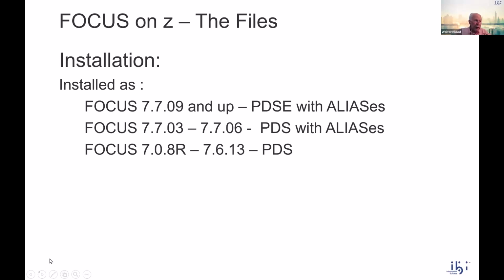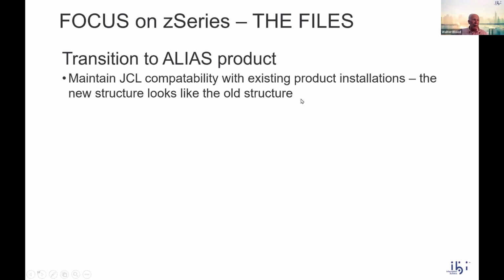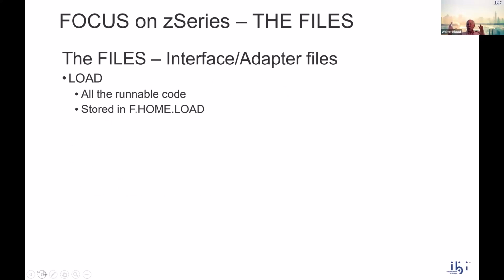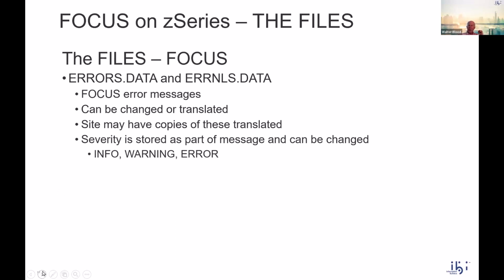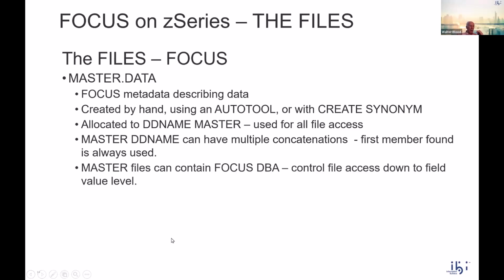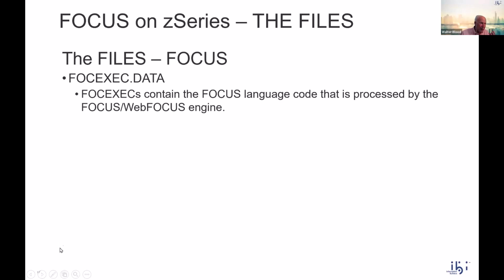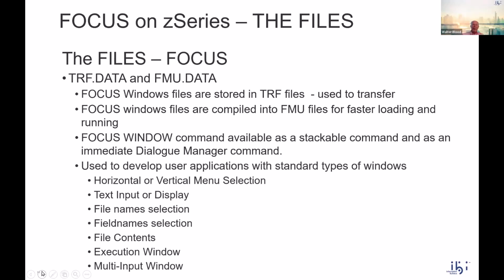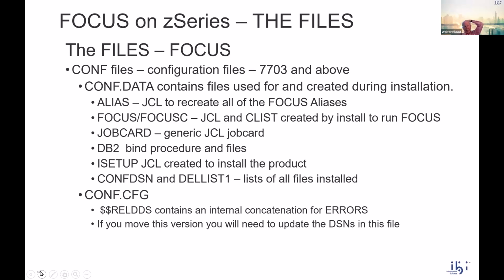FOCUS on IBM z - The Files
In this demo video, Walter Blood (Principal Support Engineer for ibi FOCUS) will give you a high level view of FOCUS and WebFOCUS files and how they work on IBM z.